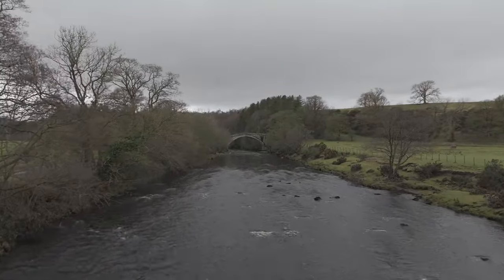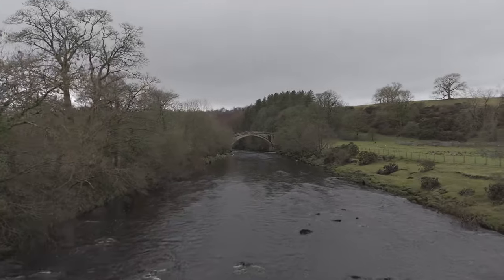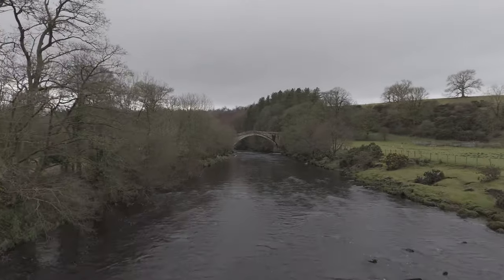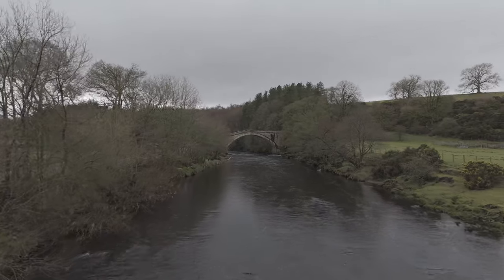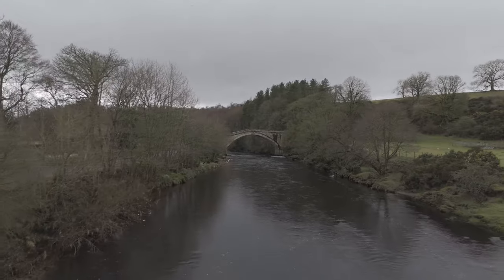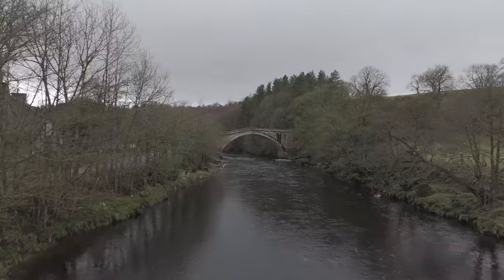Alston Railway - exploring abandoned Featherstone Prisoner of War Camp and Lambley Viaduct 4K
This walk takes in Featherstone Prisoner of War Camp, follows the River South Tyne to Lambley Viaduct, then returns along the former Alston to Haltwhistle railway.

To enjoy the commentary, we recommend your sound up or captions on 🎧

Filmed by dji drone 🌳🏔️🌤️🌊